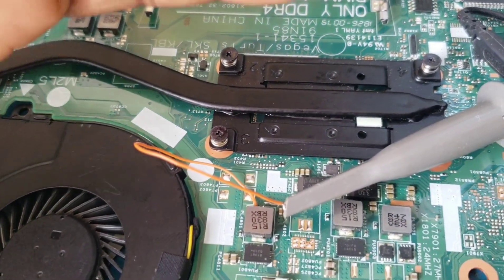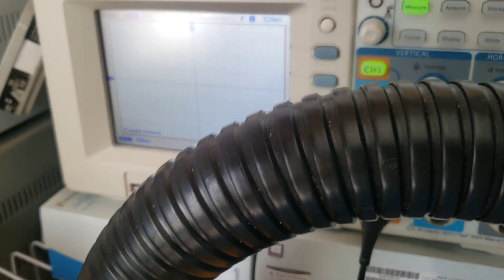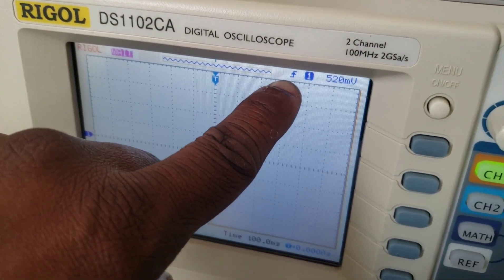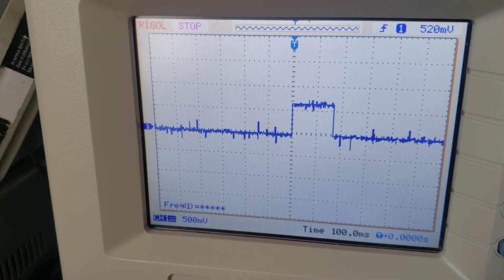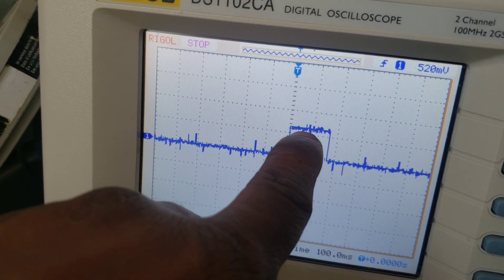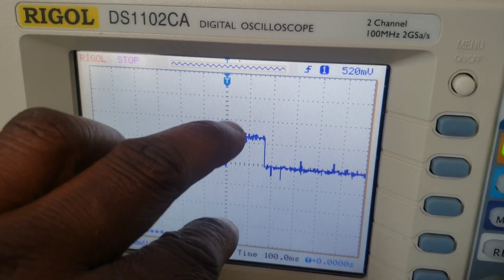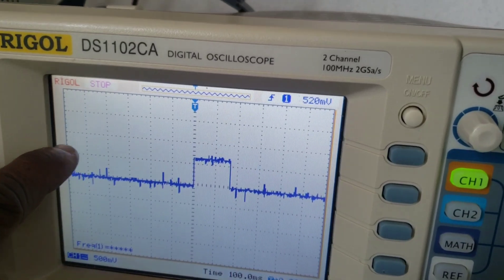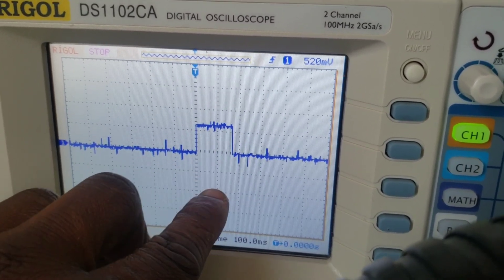how to determine if the graphics card in the single ULT CPU is OK or not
from intel  6th gen single ULT CPU the graphics card is integrated in the CPU. The  supply for the integrated graphics signal VCCGT is generated for only a few milliseconds and powers itself off so therefore an oscilloscope will have to used to capture that signal because the CPU only tells it to work when necessary watch the video learn more.